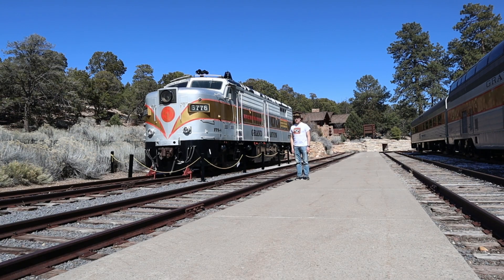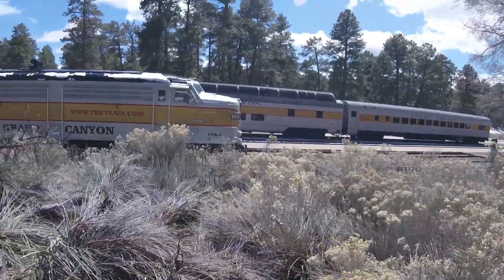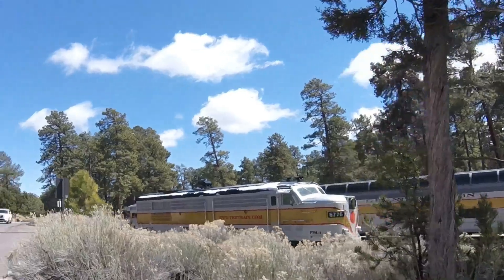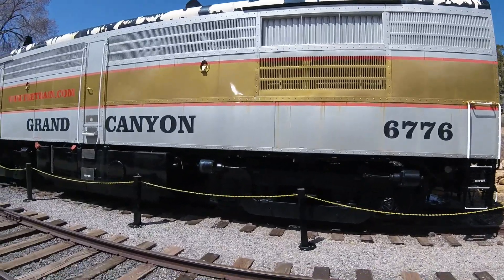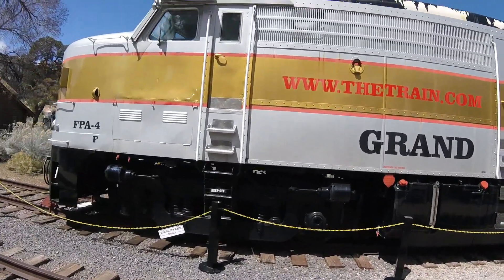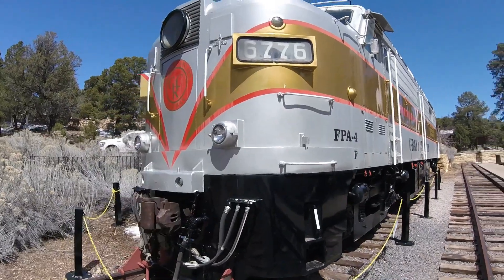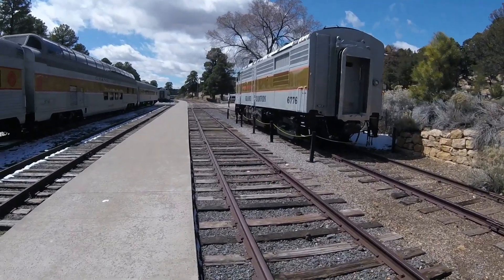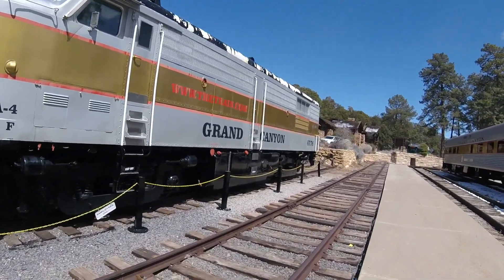_Grand Canyon Railway - Williams, AZ_ Episode 350 (Canadian National 6776)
Grand Canyon Railway
Canadian National 6776
_MLTG_